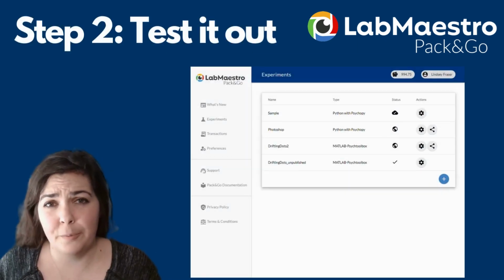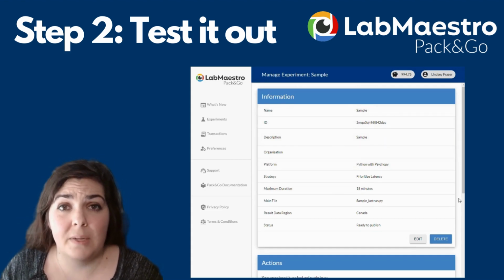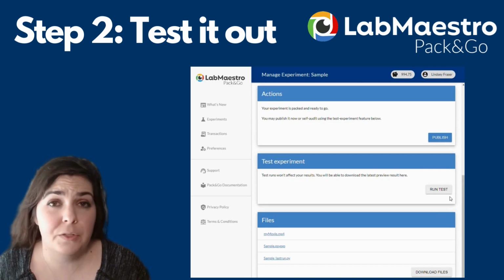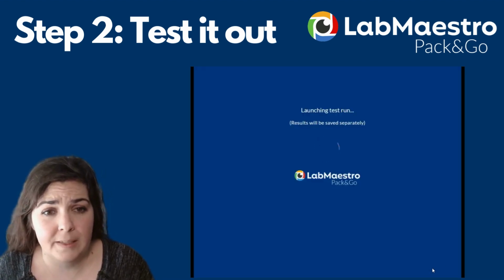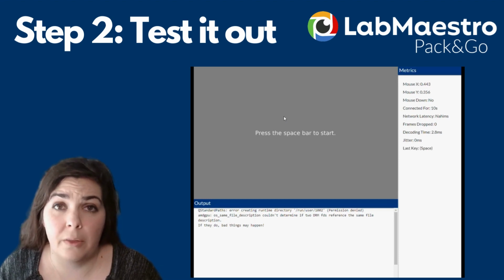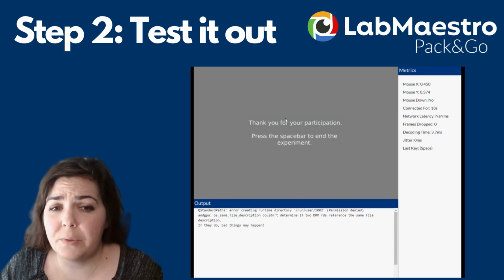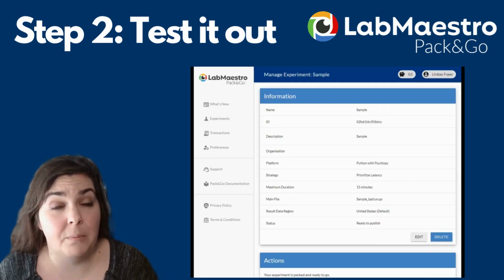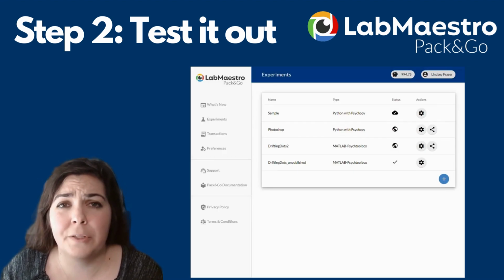Tutorial - Run your Python and PsychoPy experiments online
In this video, VPixx Staff Scientist Lindsey Fraser will demonstrate how to run your Python and PsychoPy experiments online using the Pack&Go scientist portal. Get started in four easy steps-- upload your study, test it out, distribute participation links, and collect data.

PsychoPy Coder, Builder, and Python IDEs are all supported.

00:00 - Introduction
01:22 - Preparing and uploading your study to the scientist portal
02:51 - Testing your study on our platform
04:16 - Creating and distributing participation links
05:47 - Data collection